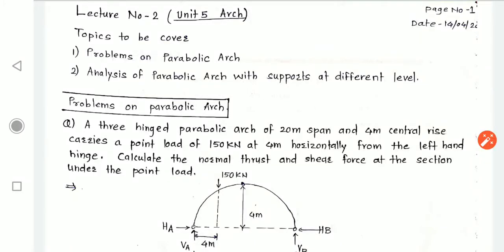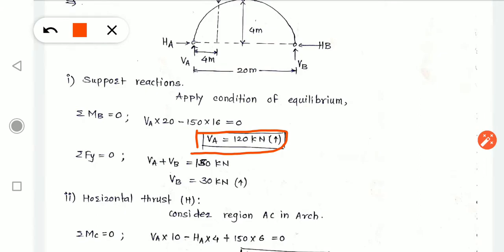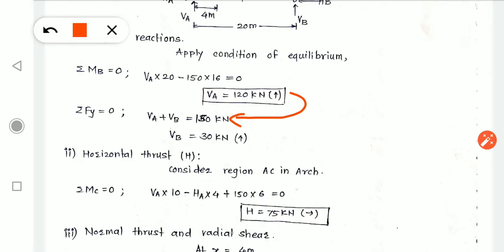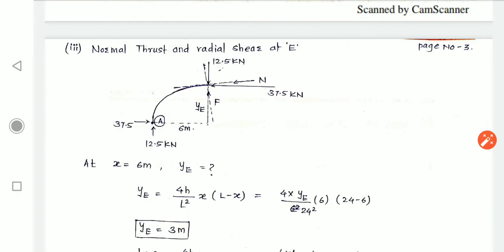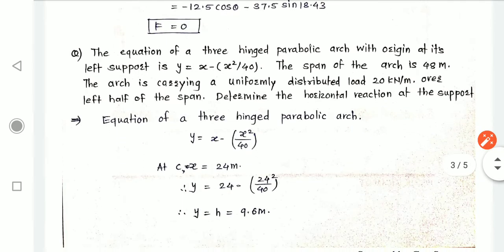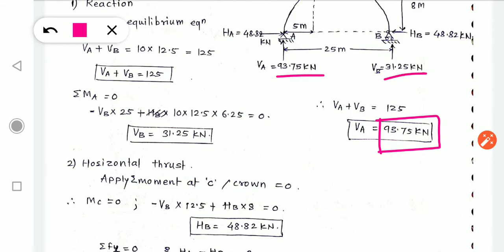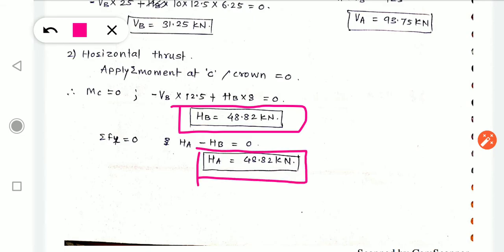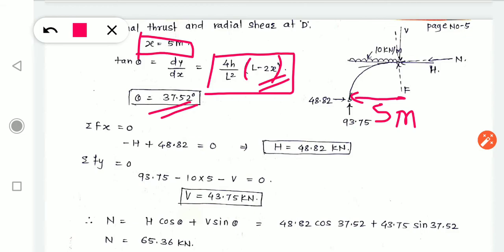Lecture 2 Analysis of Arch